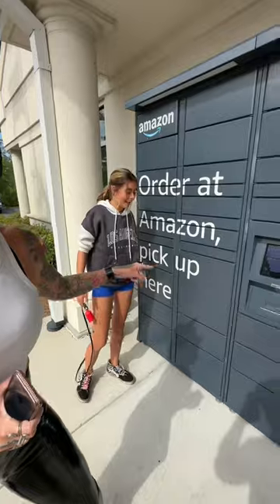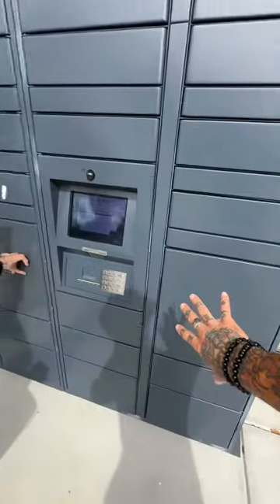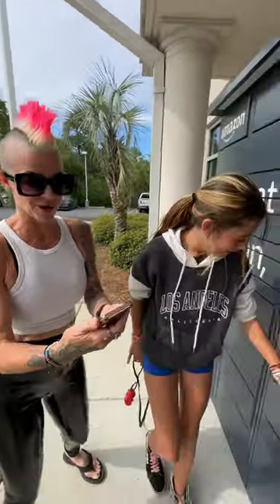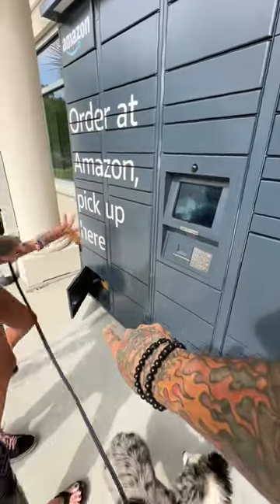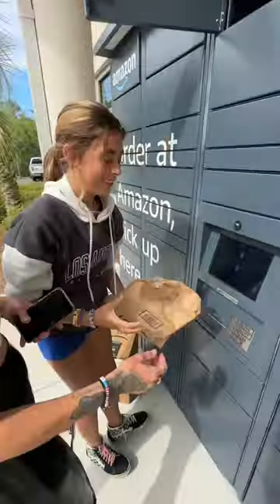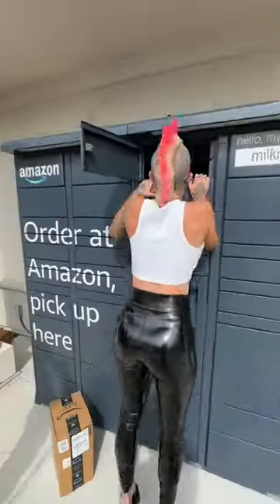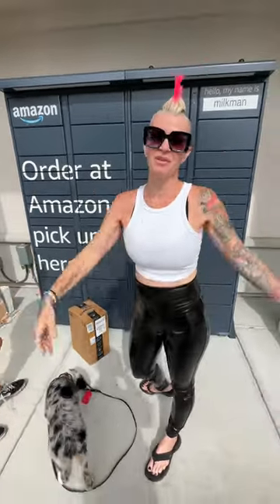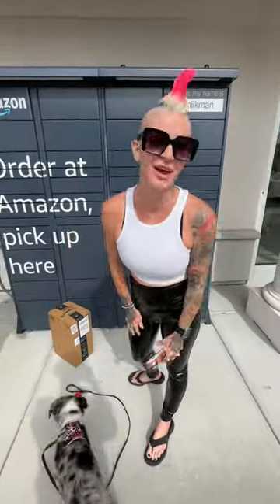How we get MAIL ON THE ROAD! It’s so easy